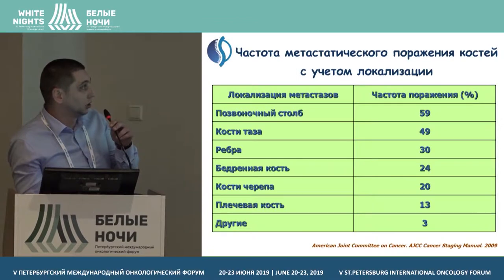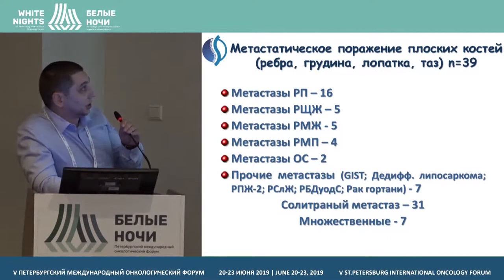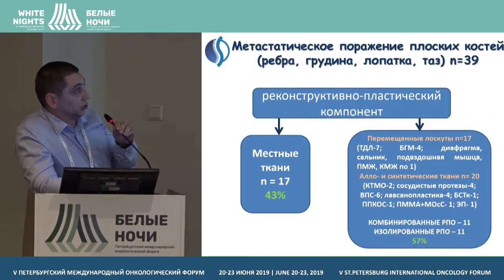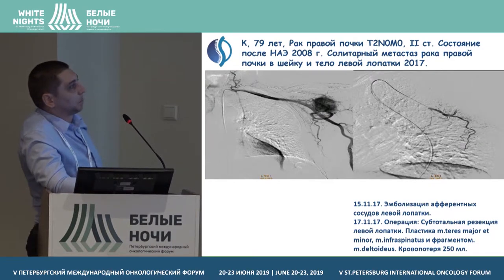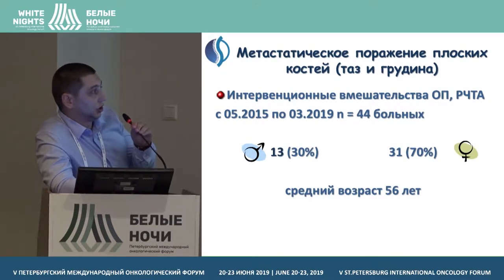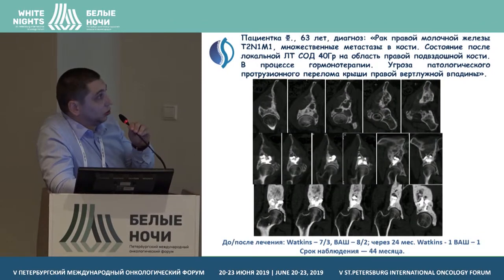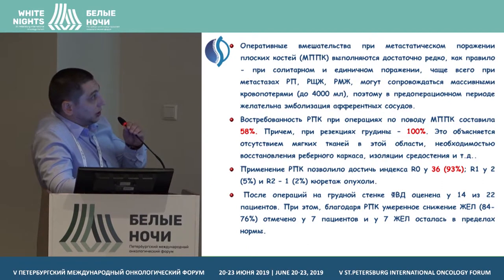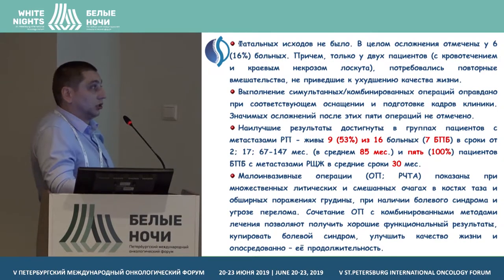Strategy and tactics of onco-orthopedic supports for a flat bones lesion (Aleksey Lazukin)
Aleksey Lazukin, Russian Centre for Radiology Science, Moscow